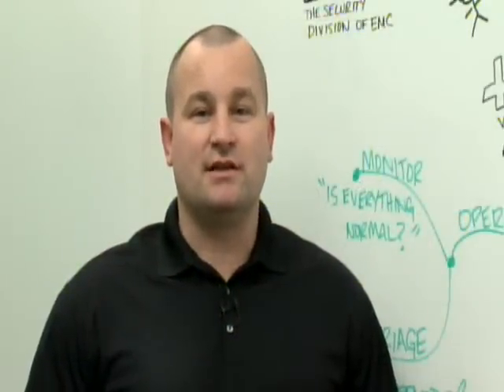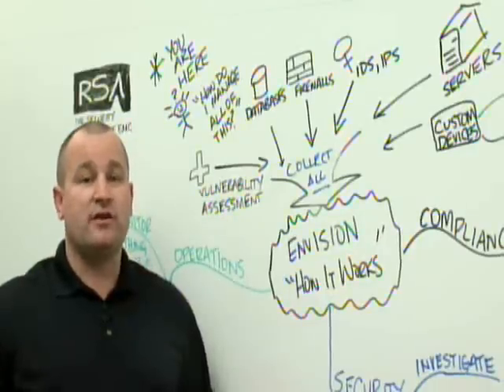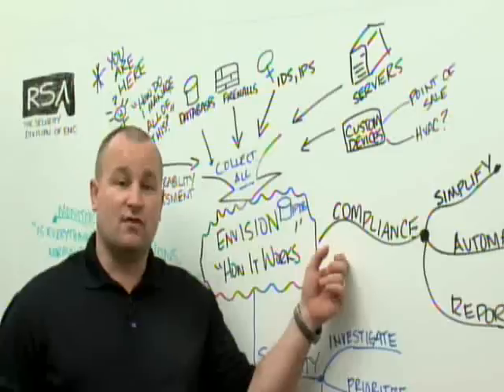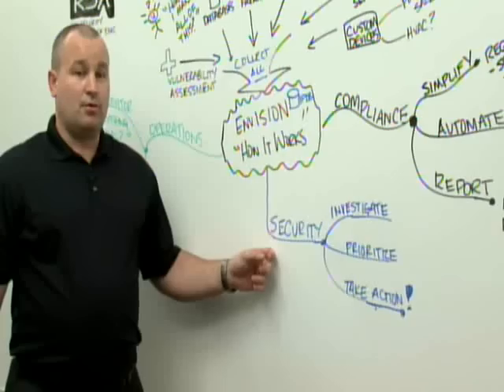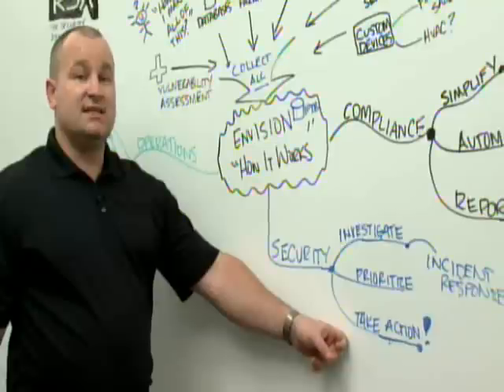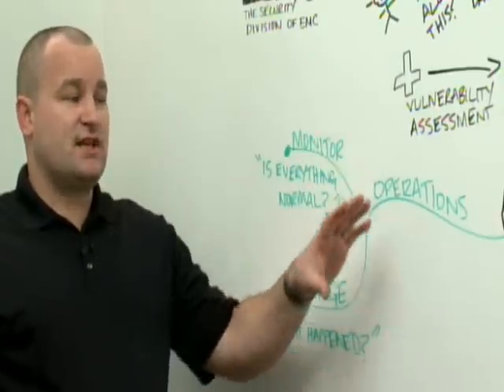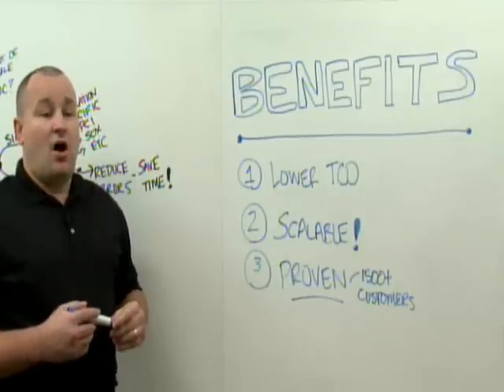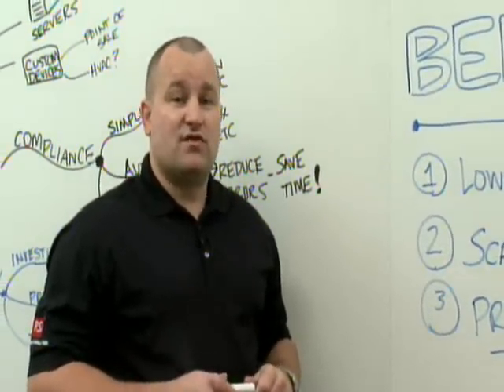RSA enVision - David Marsh